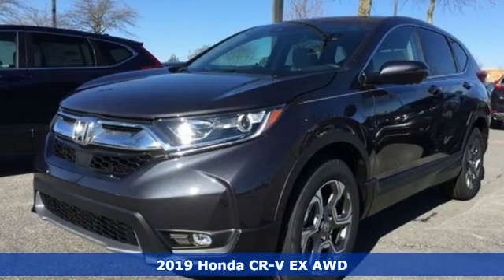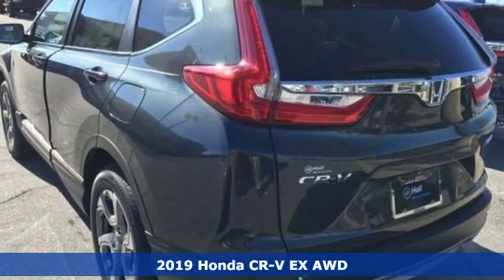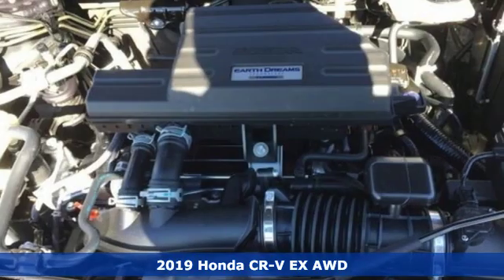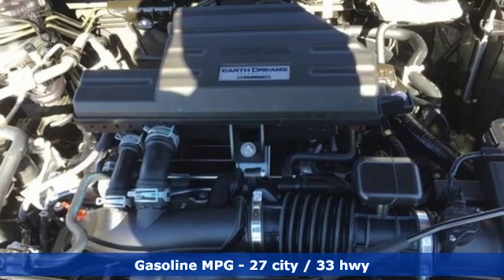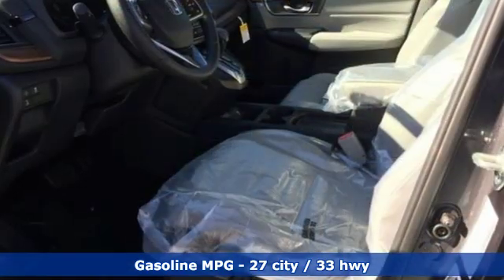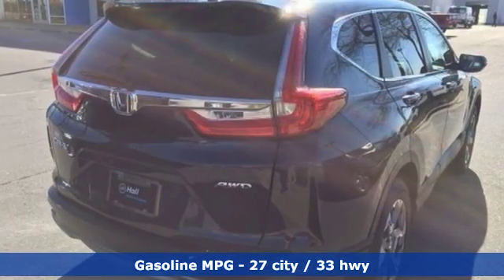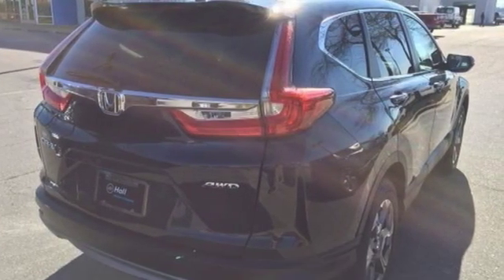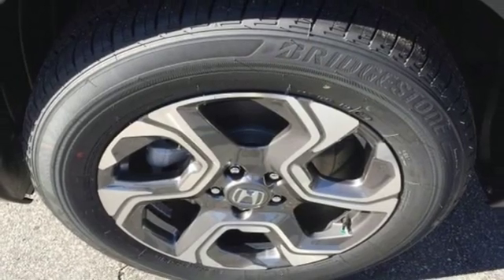New 2019 Honda CR-V Elizabeth City, NC #419170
Year: 2019
Make: Honda
Model: CR-V
Trim: EX
Engine: 1.5L I4 DOHC 16V
Transmission: CVT
Color: Gray
Interior: Gray
Stock #: 419170
VIN: 5J6RW2H50KA001528

Address:
105 Tanglewood Parkway South